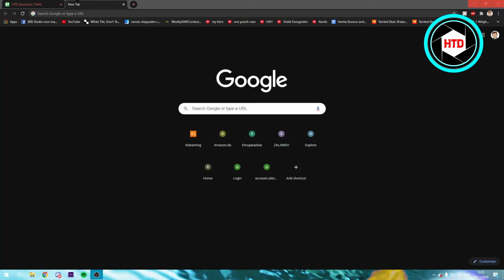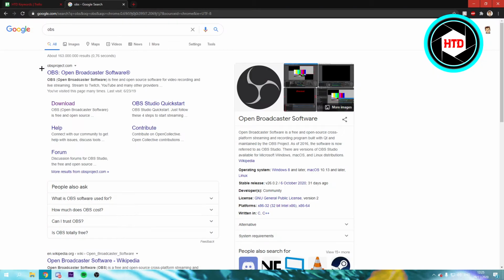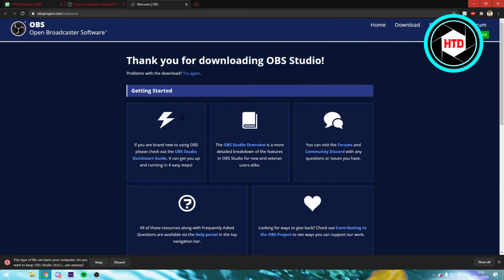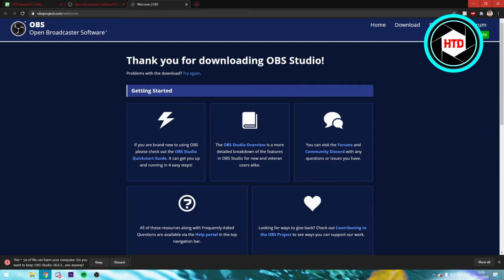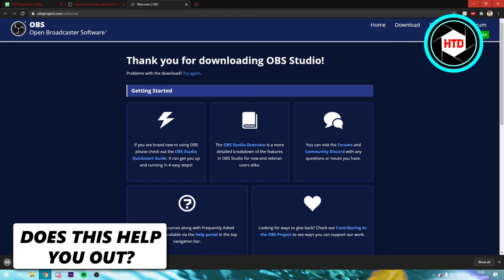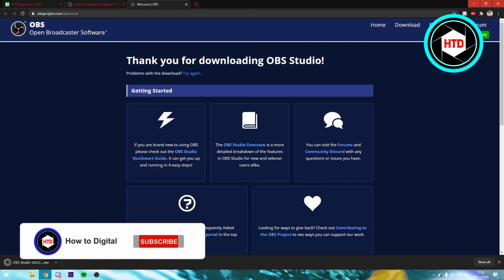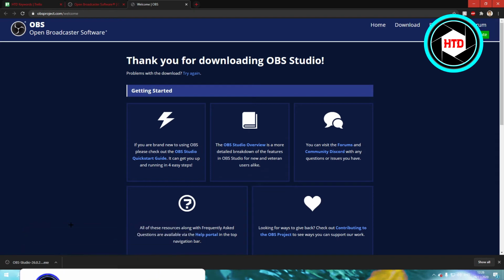How to RECORD your Computer Screen for FREE (2025)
Learn How to RECORD your Computer Screen for FREE

In this video I show you how you can record your pc screen for free. Recording your screen has never been easier, I'll show you exactly how you can reco4rd your screen.